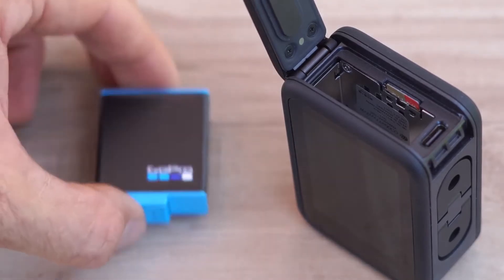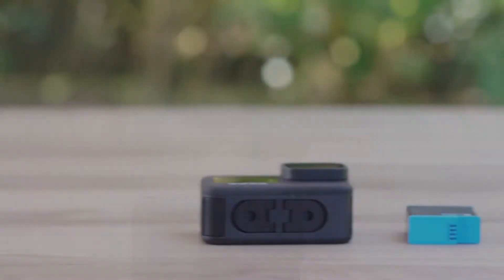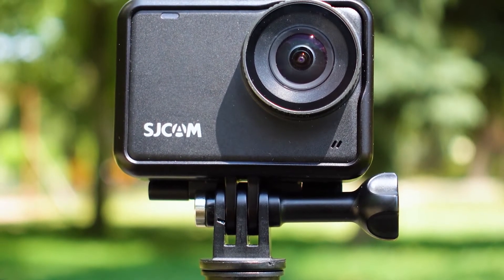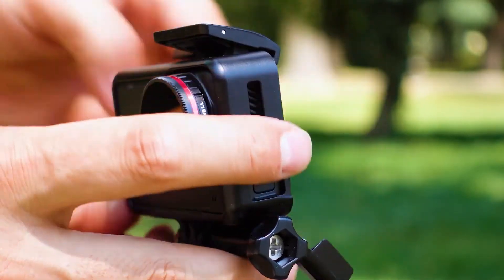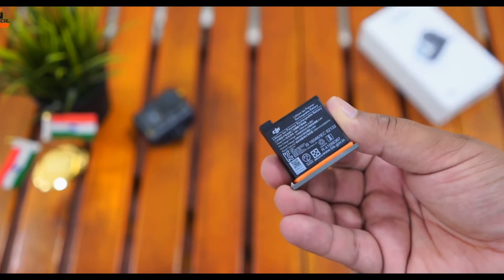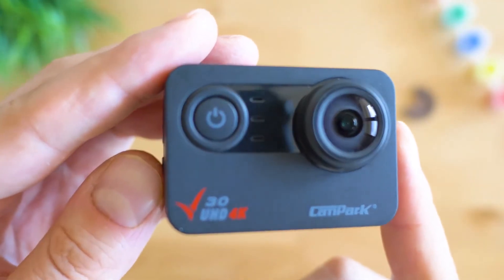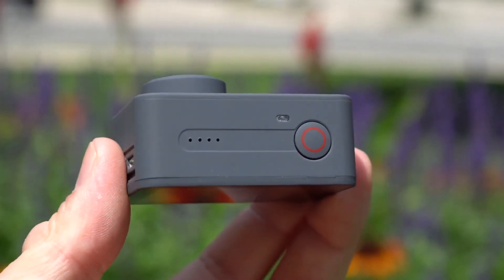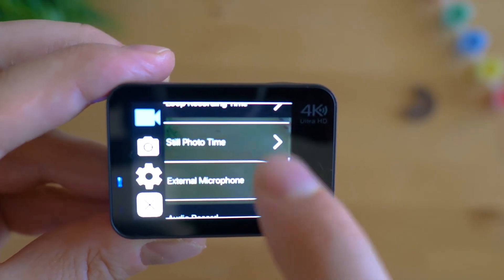Best Low Light Action Camera 2021 | Best Action Camera for Low Light Video | Budget action cameras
Links to Best Low Light Action Cameras of 2021
1. GoPro HERO9 [Amazon]
2. SJCAM SJ10 Pro [Amazon]
3. DJI Osmo Action [Amazon]
4. Campark V30 [Amazon]
5.  AKASO V50X [Amazon]

If you're looking for a compact camera with excellent performing capability in low light you should look for the best low light action camera. There is no issue they're not as good as mirrorless or digital cameras for low light but at this price and size, these are incredibly impressive both for photos and videos.

Considering the budget we include the best budget action cameras for low light as well as some of the popular and first choice models as well. In the video you can know each and every detail you need to know about the camera in terms of performing in low light. as you can see above I include the links to cameras you can learn more about them. With that, all I said watch the video carefully and then decide which type or model is perfect for you.